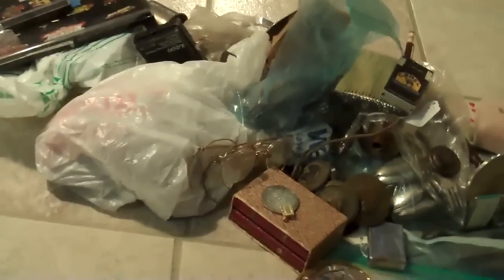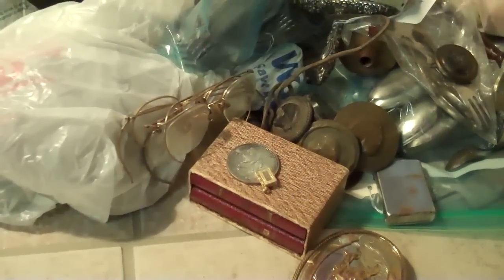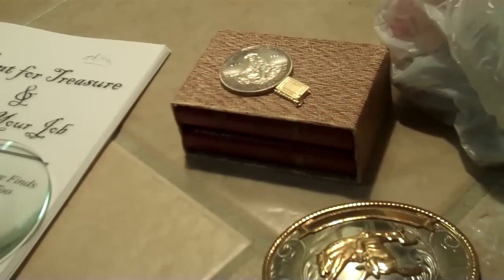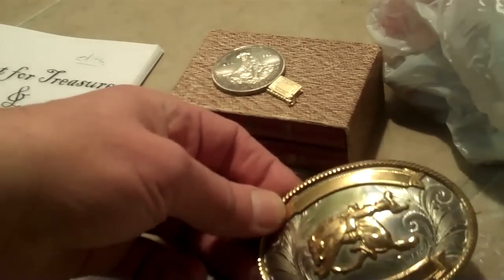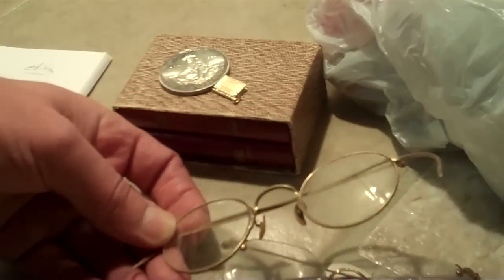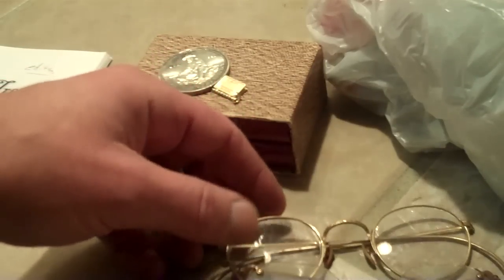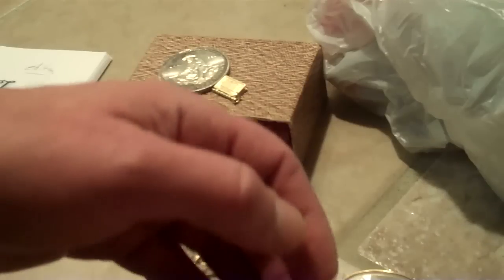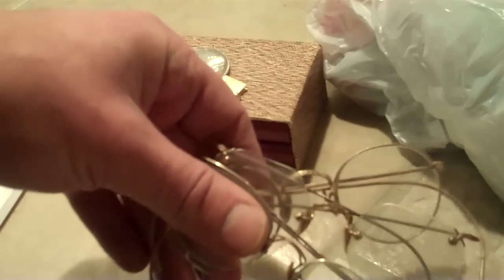Tips Belt Buckles eye glasses g.f. advertising sorting eBay lots picker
Things you can pick buy to make a good profit tips. Random things to look for 1

Developing your perceptive powers and training your instincts to observe items as if your were, the artist that designed it, the craftsman that made it, the marketer that sold it, the retailer that resold it, and the consumer that bought / used it. I encourage viewers to develop their use of compiled knowledge and instincts to the point that, an acid test is merely a quick comfortable means of confirmation of what they already know. To be a successful picker today requires you to be better at it than all your piers, by sharpening your skills of perception you can be the best. You might also need to be early, but it is much more rewarding to be late and find the best item everyone else passed by because their skill were too low, to see what was right in front of them.